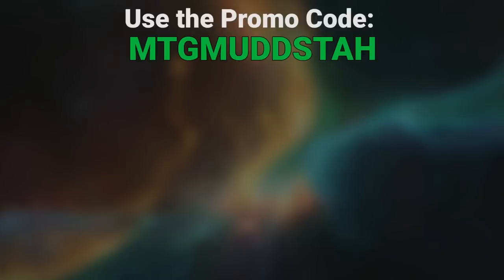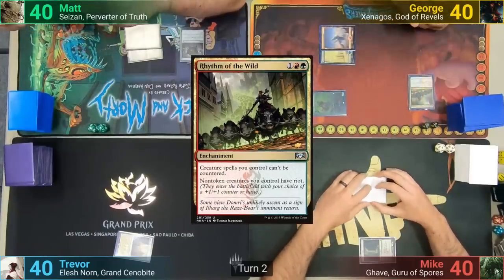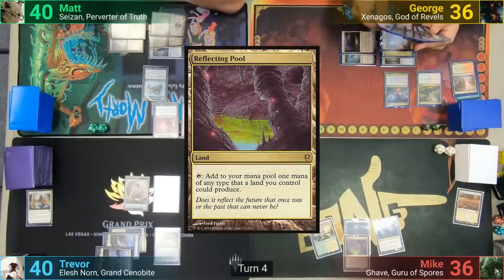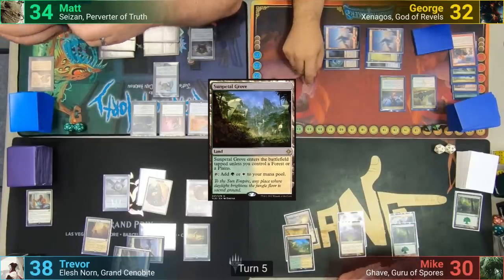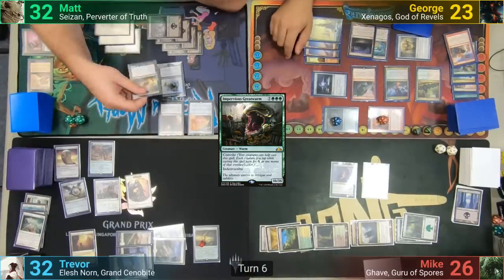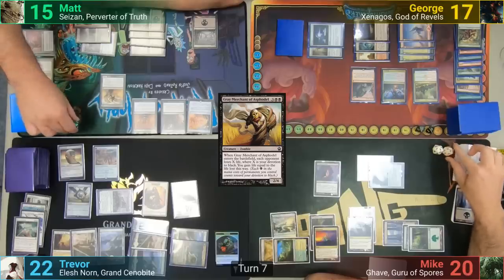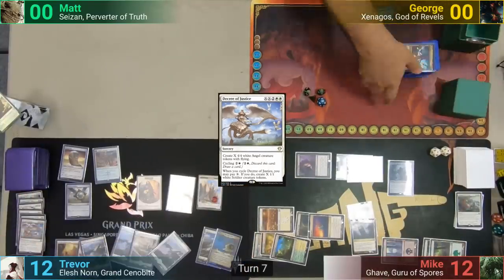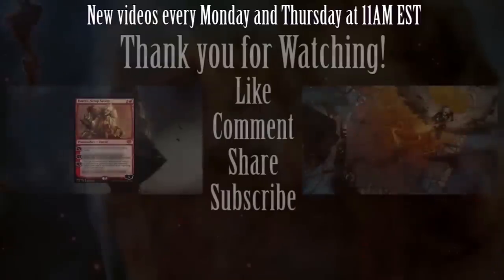Seizan vs Xenagos vs Ghave vs Elesh Norn EDH / CMDR game play for Magic: The Gathering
►This game was filmed in New Jersey!